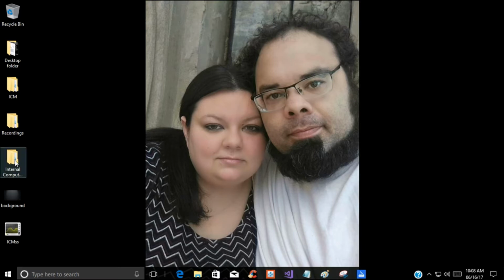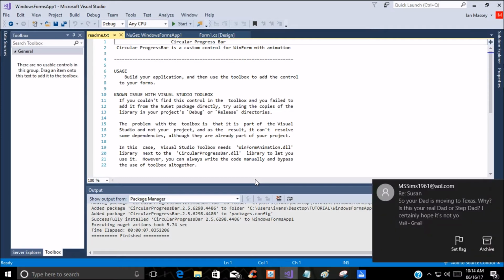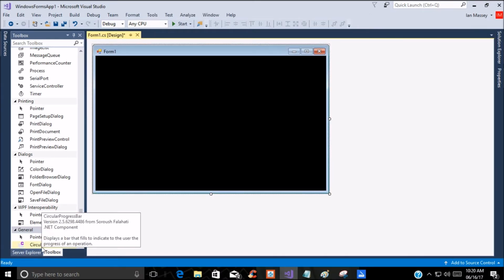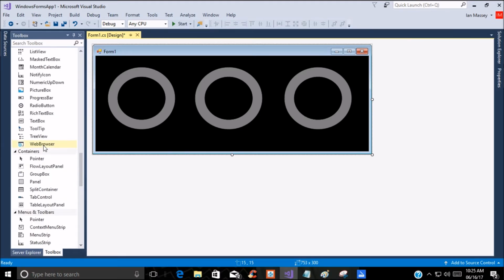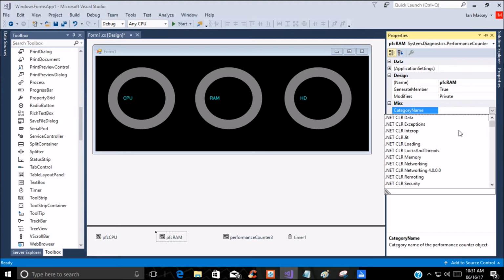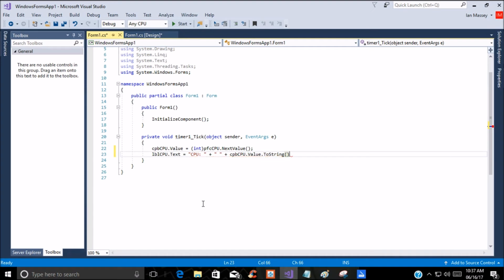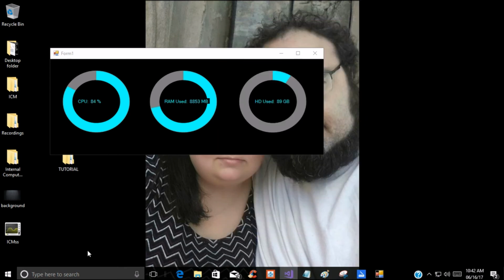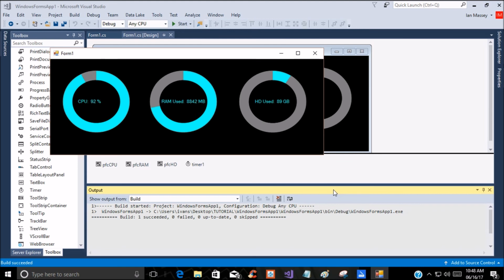How to make a cpu monitor with circular progress bar in C#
This is an updated version of my previous tutorial on How To Create A CPU Monitor. In this tutorial we will build the same app as before but using Circular Progress Bars.